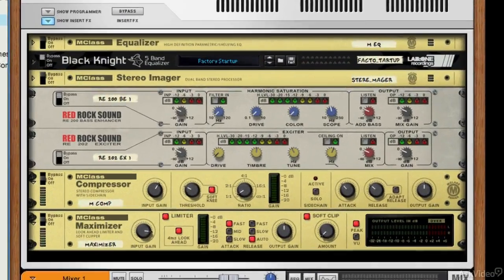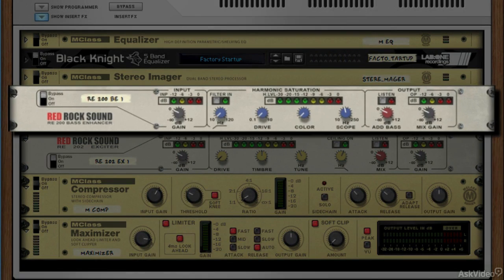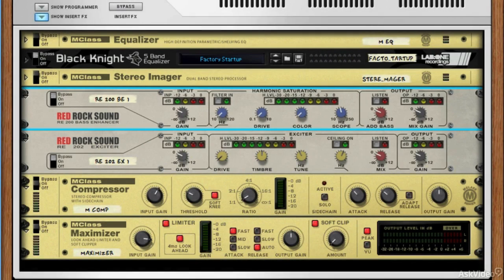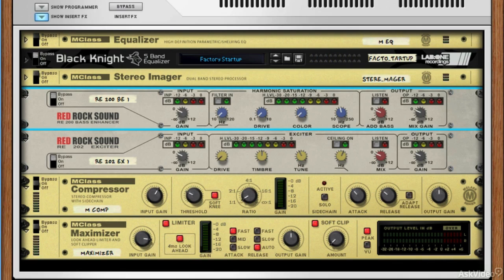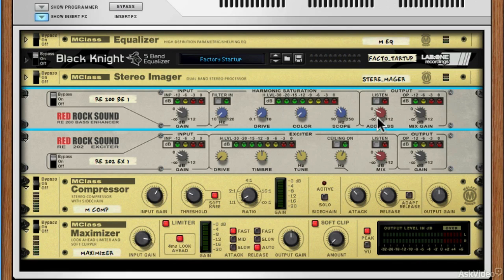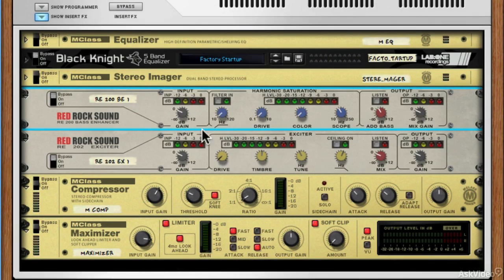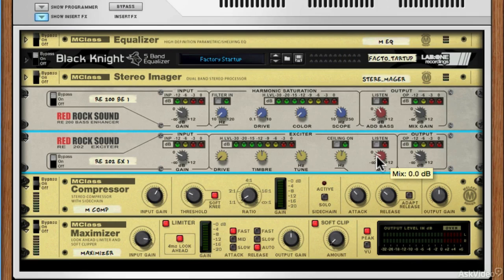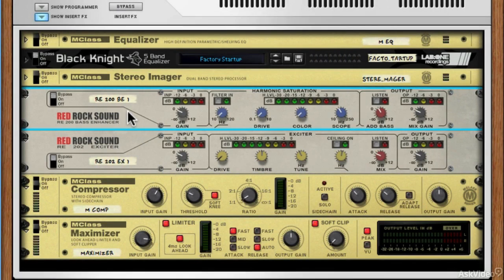Reason Rack Extensions 103: Outboard Rig - Explored - 12. The RE200 RE202 Enhancers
Reason Rack Extensions 103: Outboard Rig - Explored by Mo Volans
Video 12 of 25 for Reason Rack Extensions 103: Outboard Rig - Explored

This collection of EQs, dynamic processors and sonic enhancers included in the Outboard Rig bundle by Propellerheads, is filled with mixing and mastering potential. But, like with any complex audio processors, if you dont know how to use them, you can actually do more damage than good! In this 25-tutorial course, producer Mo Volans explains the functionality of all these processors giving you the knowledge and confidence to use them in your mixing and mastering. And, as you learn how to use them, Mo shows them in action as he incorporates them in his production. As a bonus, this course includes Mos project file so you can explore along with Mo as he puts the finishing touches on his tracks.

This 25- tutorial course explains and explores the following Rack Extensions and ReFills:

4Dyne
Black Knight 5 Band Equalizer
DCAM BusComp
DCAM ChanComp
DCAM EnvShaper
EVE-AT4 3-Band Equalizer
G8 Dynamic Gate
Ozone Maximizer
RE 200 Bass Enhancer
RE 202 Exciter
Selig DeEsser
Selig Gain
Selig Leveler
Softube TSAR-1R Reverb
Softube Valley People Dyna-Mite
Synapse DR-1 Deep Reverb

Completing this course gives you the knowledge you need to confidently plug in these pro processors, tweak them to perfection and get that studio quality, mixed and mastered sound.